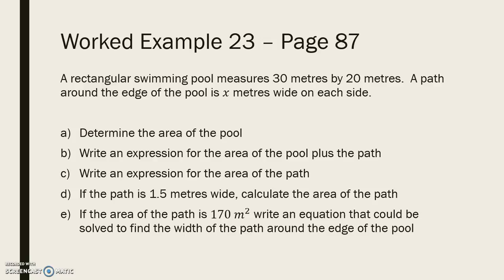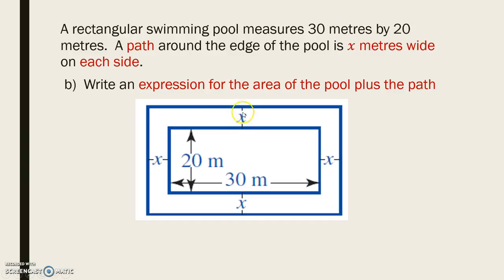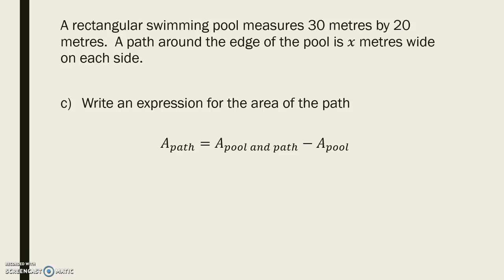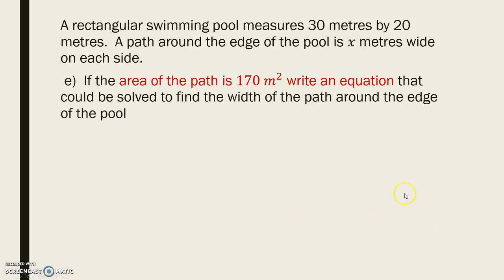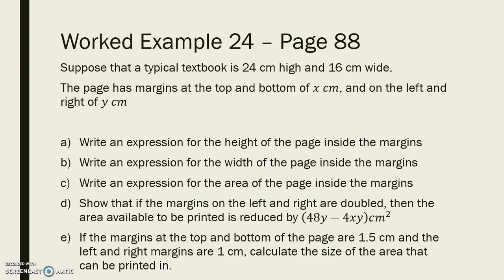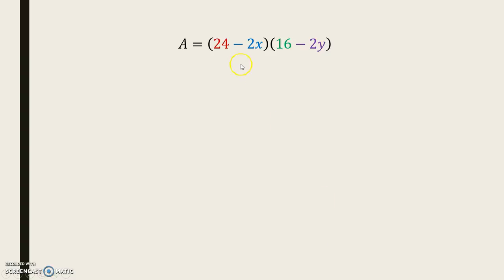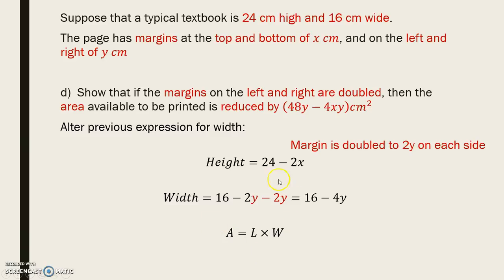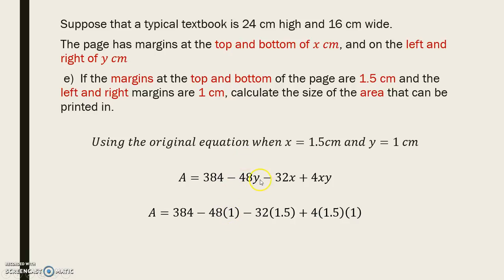8 Applications of Algebraic Expressions